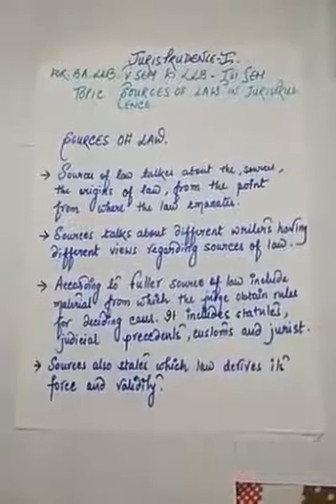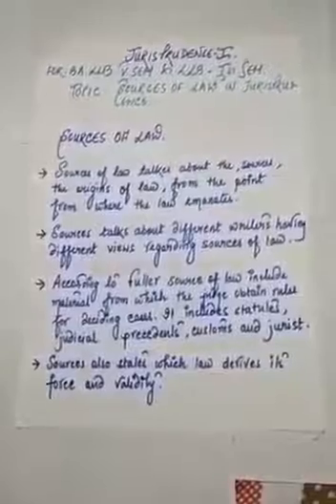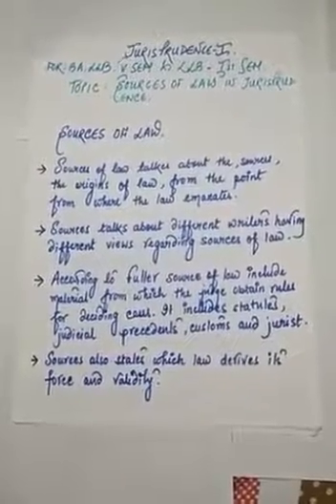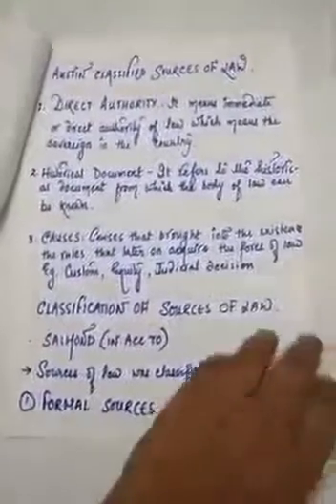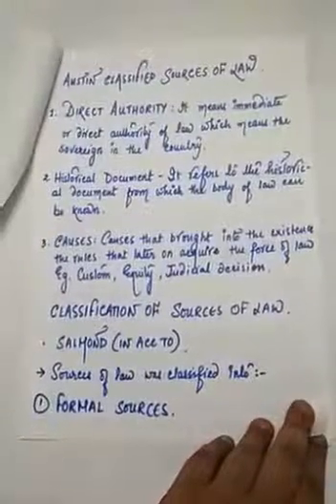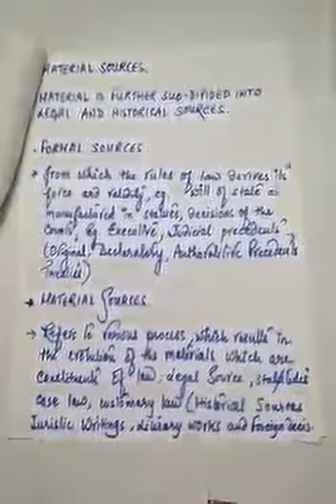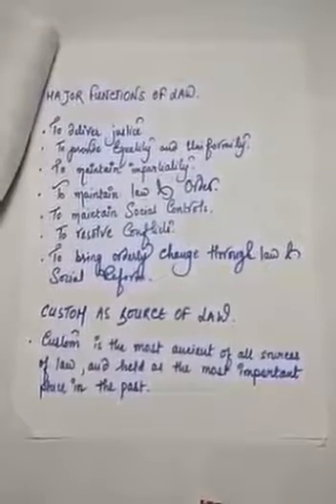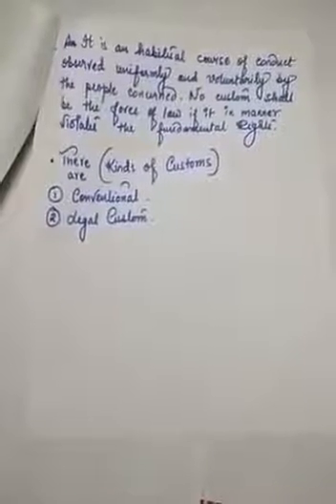Course - LLB 1st & BALLB 5th Sem Semseter , Subject - Jurisprudence 1st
Sub:Jurisprudence 1,For BA.LLB .5th Sem and LLB 1st Sem,Topic:Sources of Law